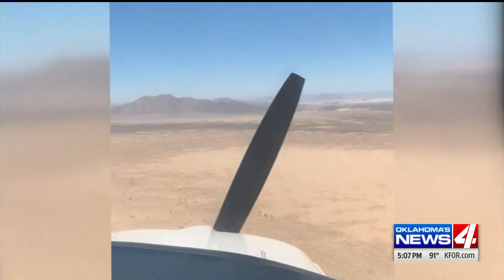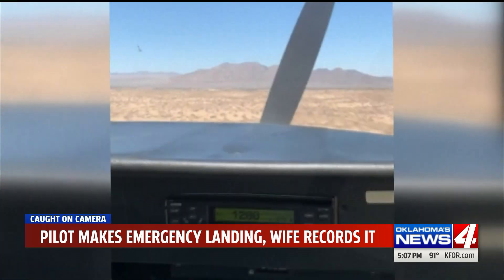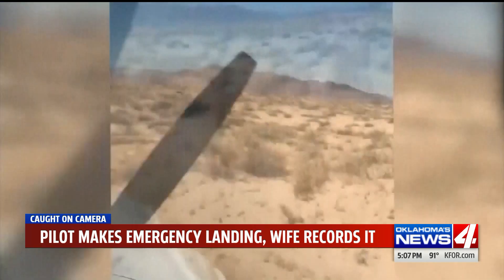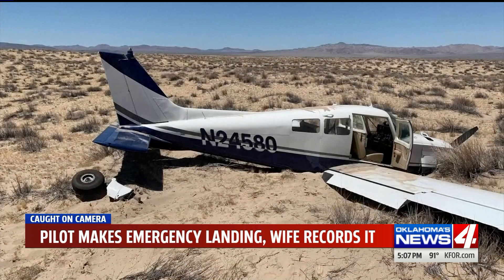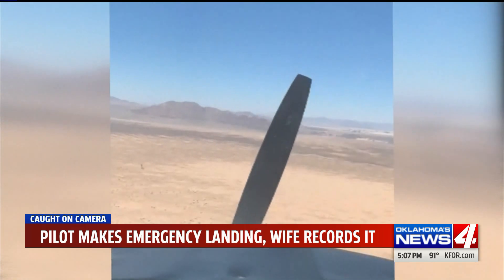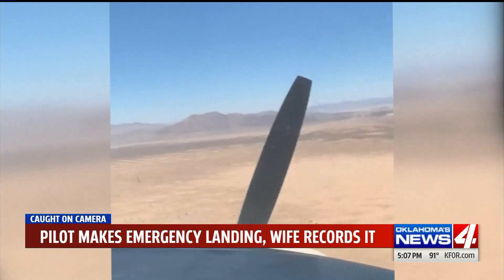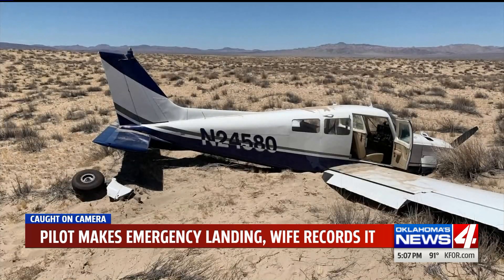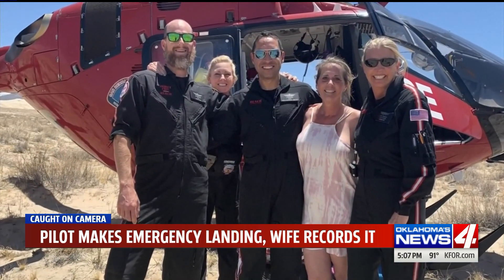20190702 Pilot Makes Emergency Landing As Wife Records